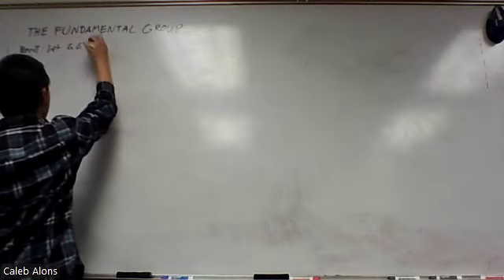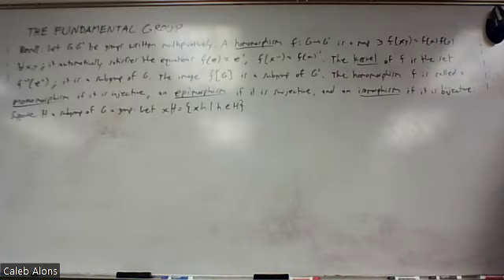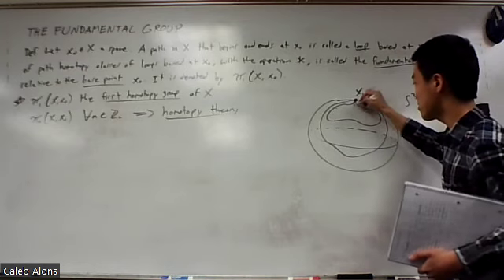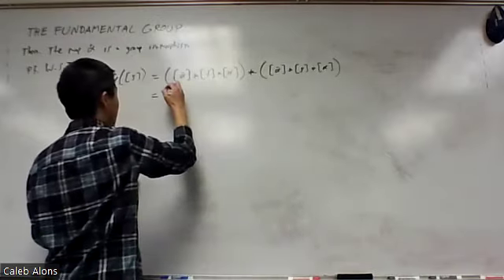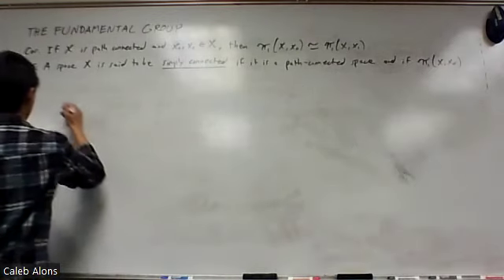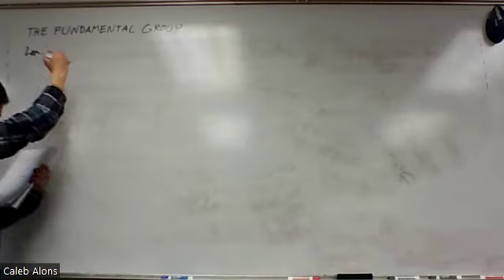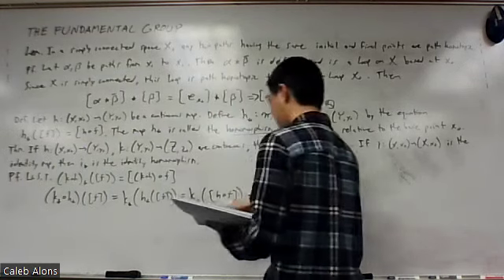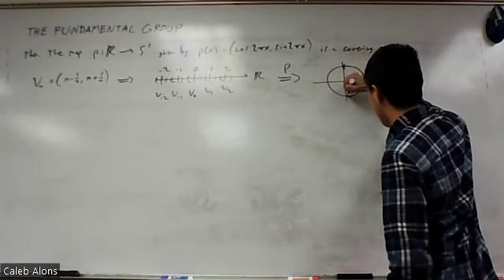Lecture 17: The Fundamental Group